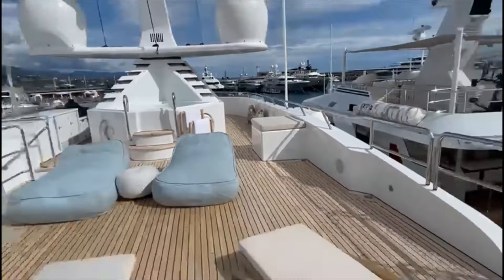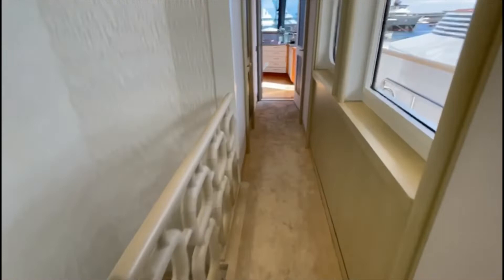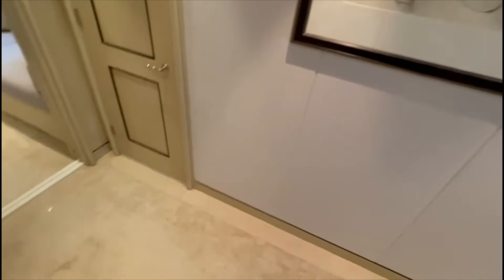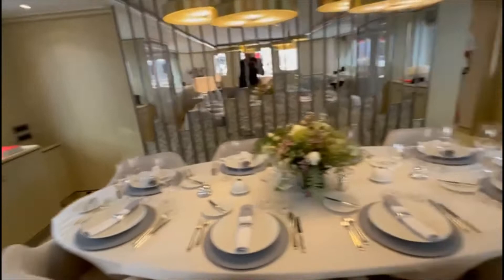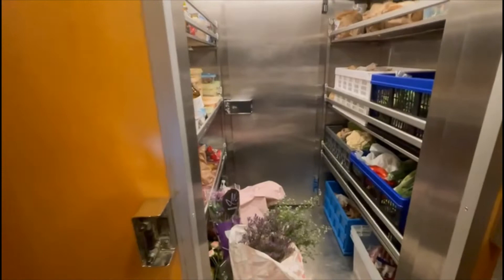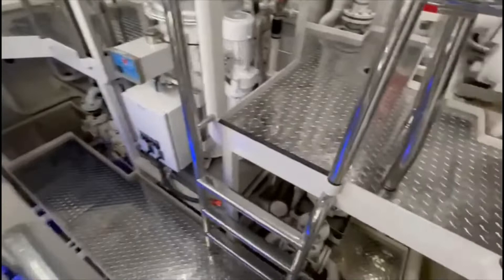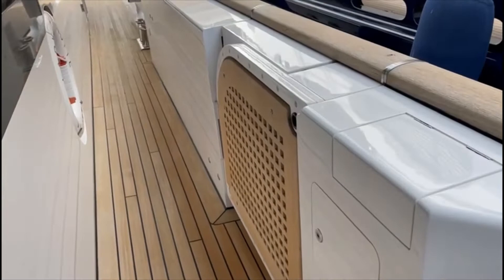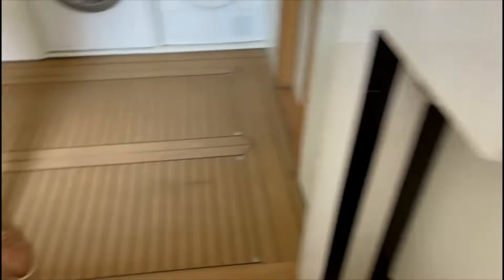LADY CHARLOTTE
136' Feadship 2003